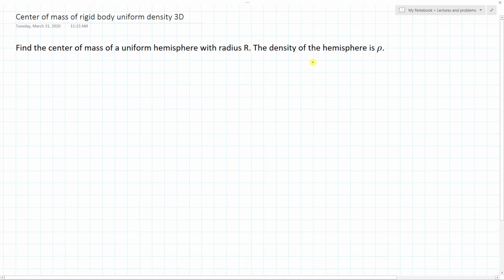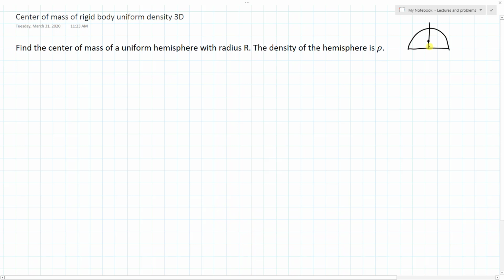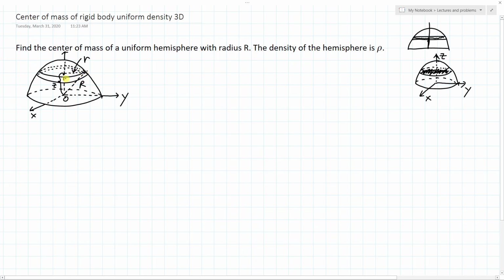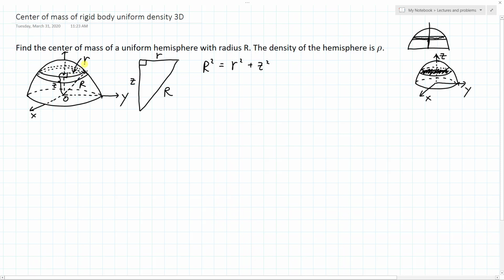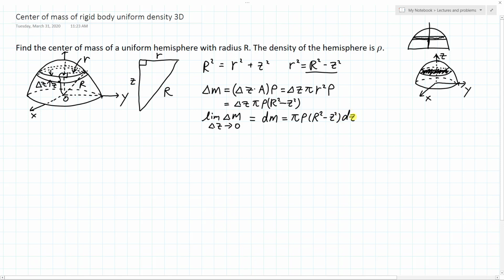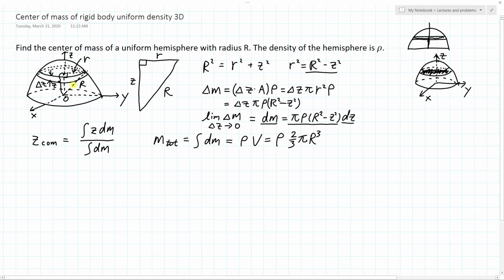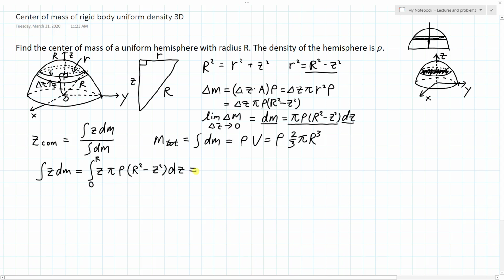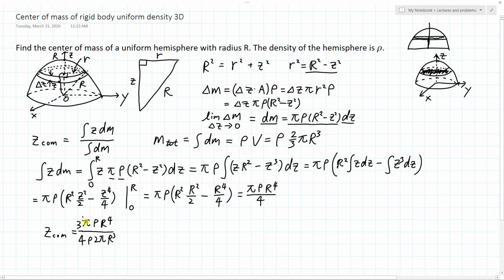Center of mass rigid body uniform density 3D